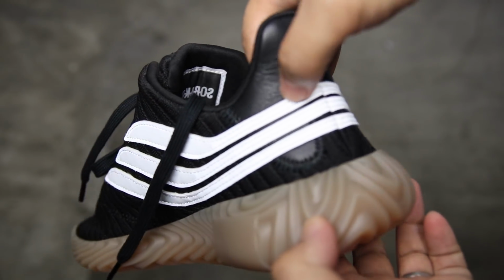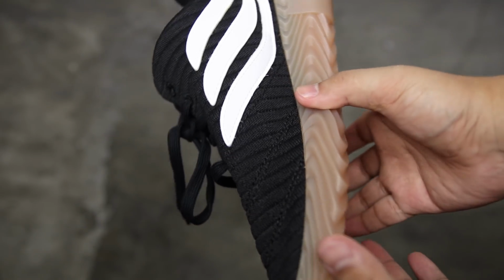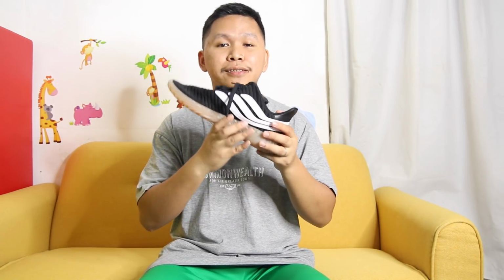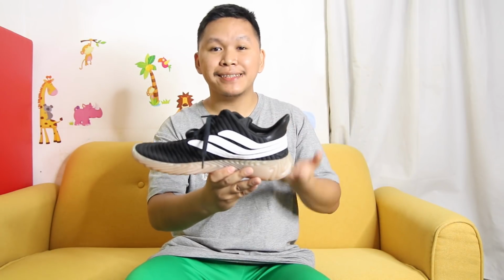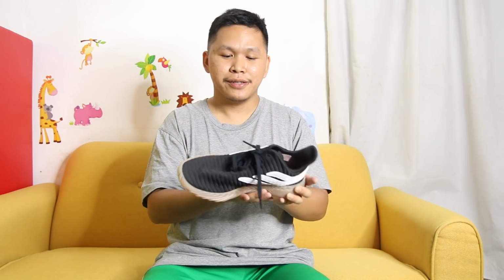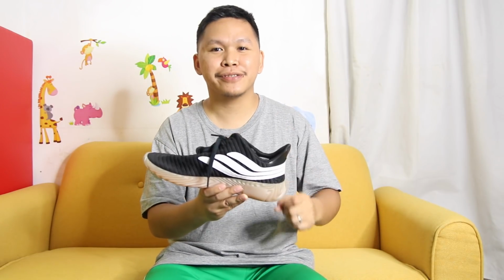Adidas SOBAKOV // DOPEST ADIDAS SHOE FOR $120 THIS 2018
This  is the Adidas Sobakov
a soccer inspired lifestyle shoe.

The knit upper is stitched with a wave layered pattern design, making it consistent to the flow of the midsole.

The slanted u shaped lacing style and tongue  make’s the fit a bit uncomfortable.

The cobra style three stripes logo finishes the over-all bold look of the upper.

The Sobakov name is seen in the insole and tongue.

The main highlight of the shoe is the herringbone wave pattern gum sole. It’s not that flexible like the kamanda, which makes its a bit uncomfortable.

Over-all for $120 this is totally worth it, if your thinking of buying one go true to size.